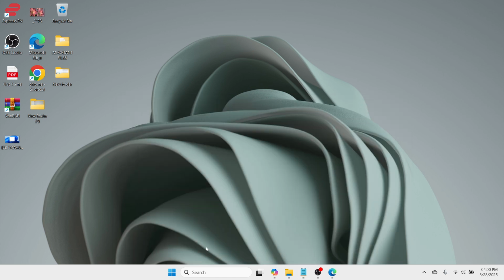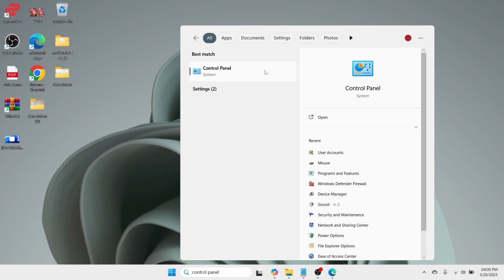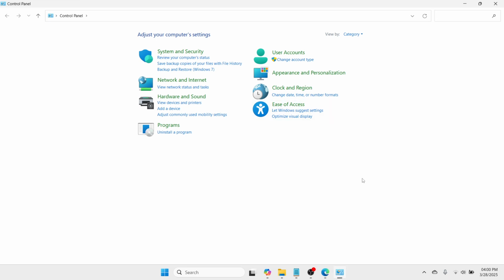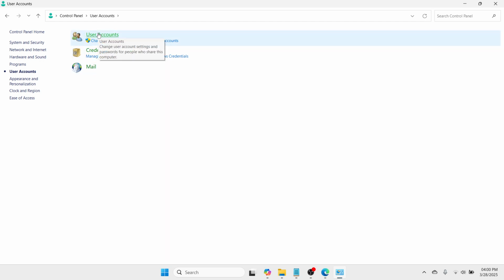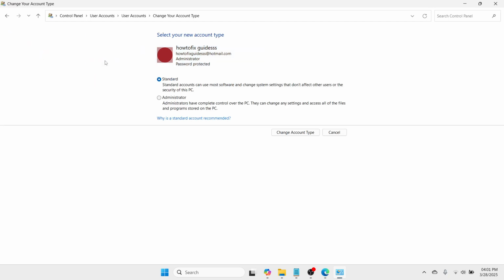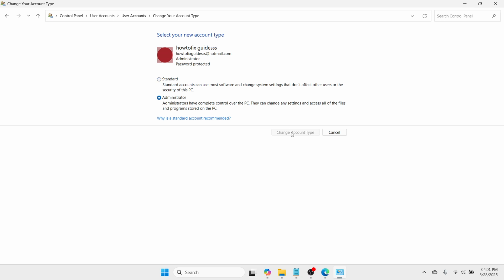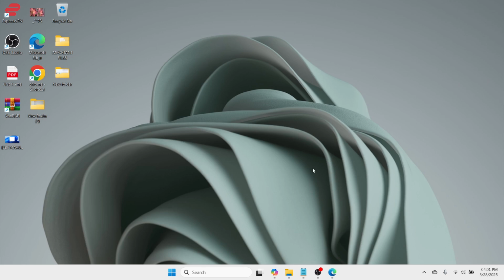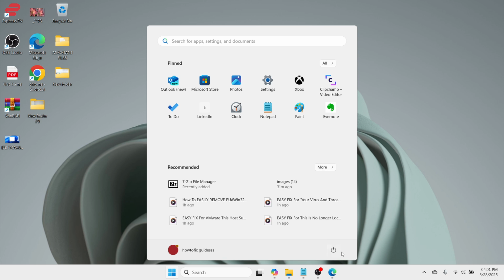How To EASILY CHANGE Administrator On Windows 11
Need to change the administrator on your Windows 11 PC? Whether you want to switch users or gain admin privileges, this video will guide you through the process step by step. Watch now for an easy tutorial!